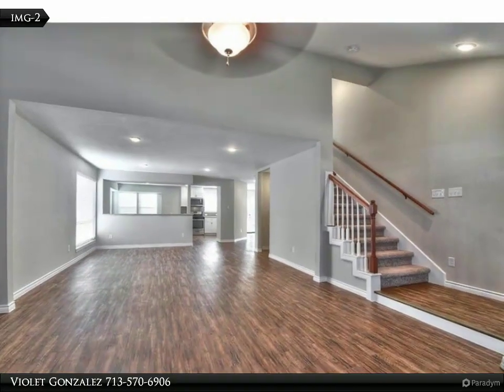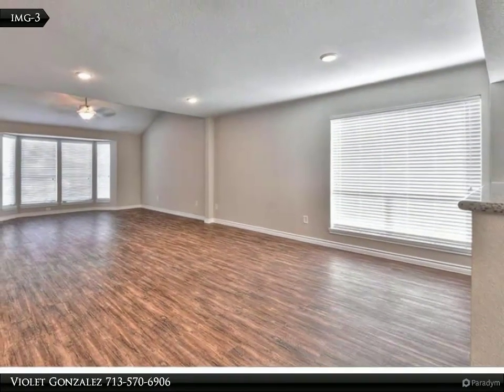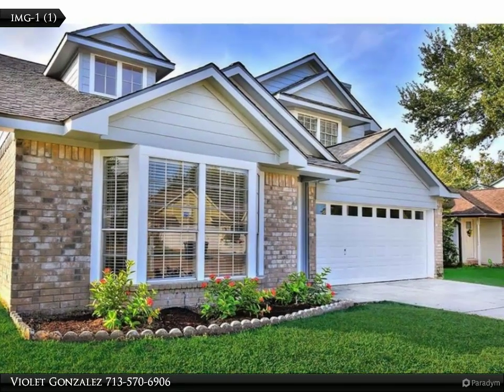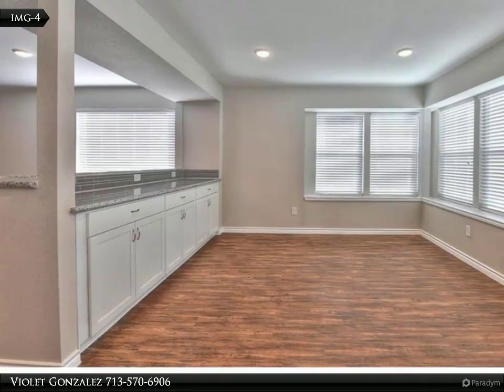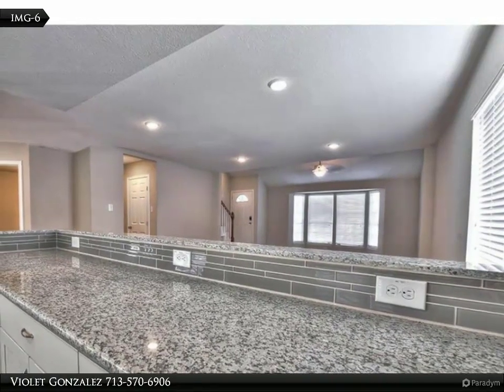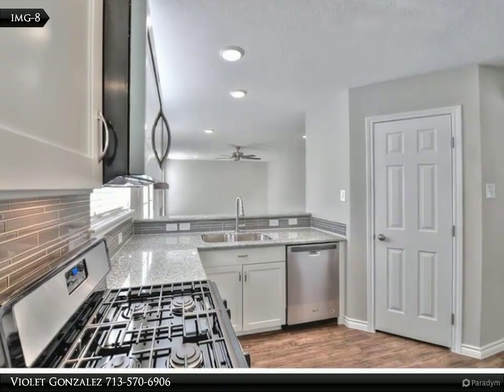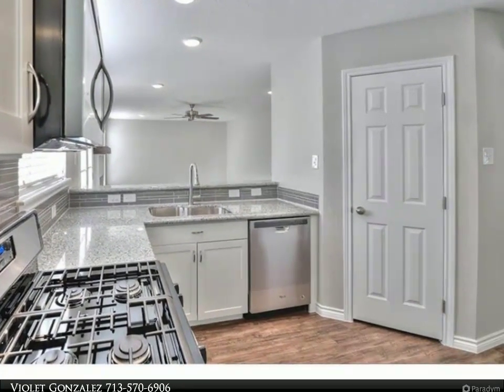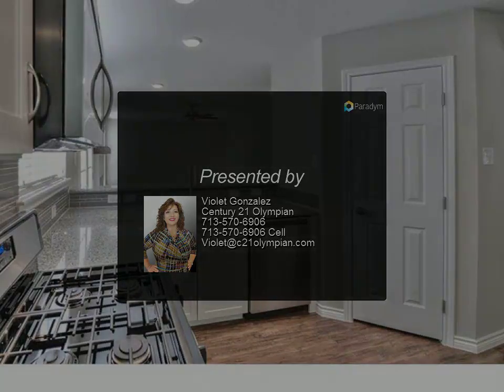Century 21 Olympian - FOR RENT 12715 ASHFORD BROOK DRIVE HOUSTON, TX 77082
Move-in ready! Never flooded. With brand new exterior siding, and a built in security system. This is a beautiful 3 bedroom, 2.5 bath in the Energy Corridor with numerous outlets to major highways! Near Westpark Tollway, Beltway 8 and Hwy 6 and Westheimer with only a 20 minute drive to the Galleria Mall. Updated kitchen with gorgeous granite counters, brand new stainless steel appliances, refrigerator included, washer/dryer included too in upstairs utility room conveniently located near all bedrooms. This gorgeous home has modern wood laminate flooring and large family room with fireplace and open concept design on entire first floor perfect for entertaining. Master upstairs with fireplace, modern bathroom with dual sinks, walk-in closet and huge shower. GIGANTIC game room/upstairs family room. Call me to schedule a private viewing for your new home!

Violet Gonzalez
Century 21 Olympian